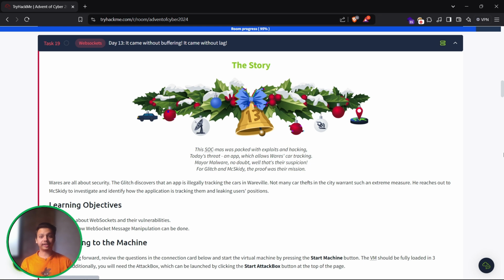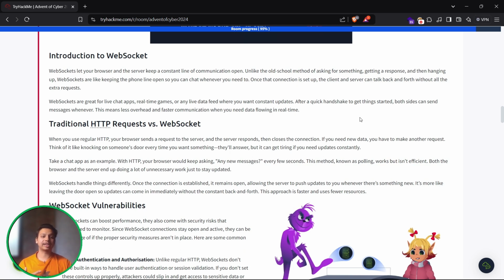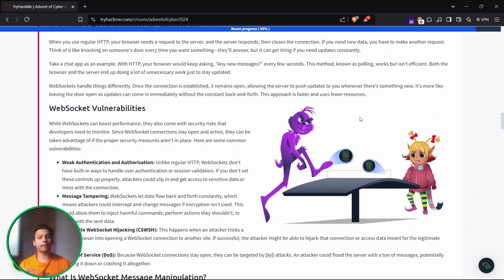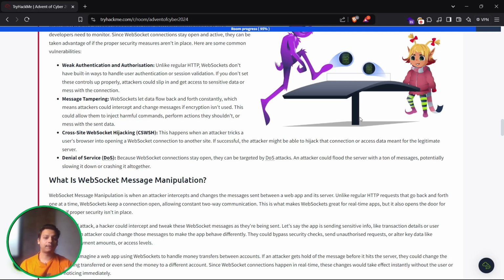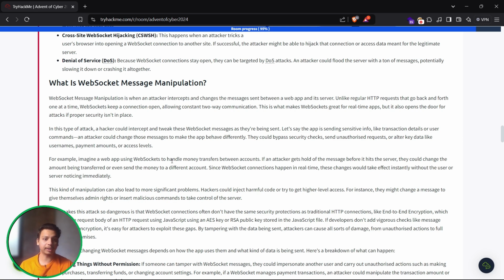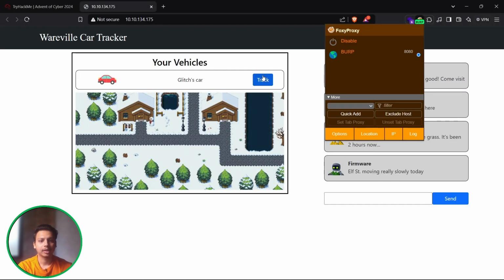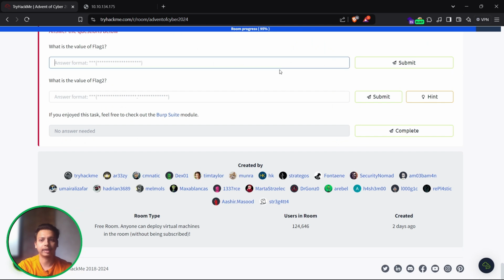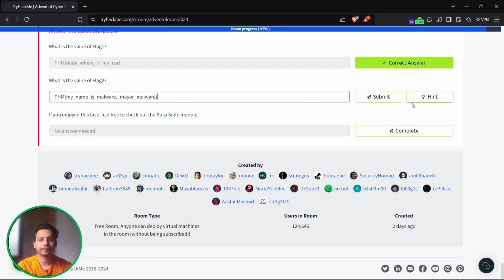THM Advent of Cyber Day-13 𝗪𝗲𝗯 𝗦𝗼𝗰𝗸𝗲𝘁 𝗩𝘂𝗹𝗻𝗲𝗿𝗮𝗯𝗶𝗹𝗶𝘁𝘆🎄🎅🏻